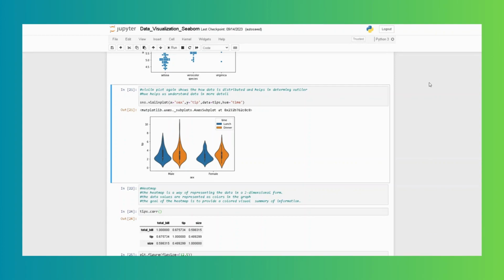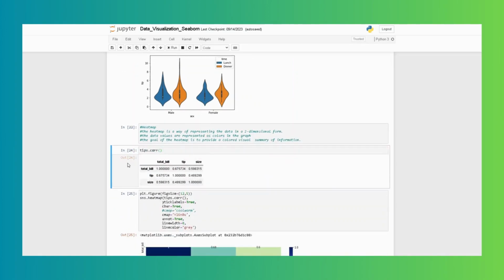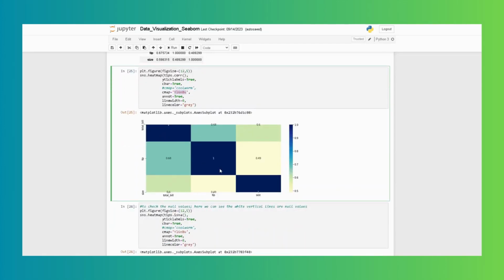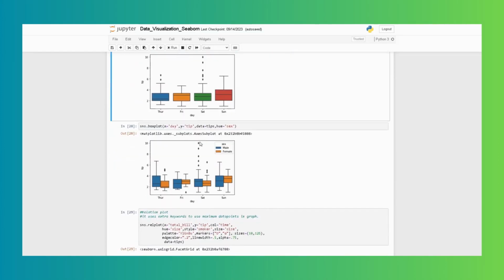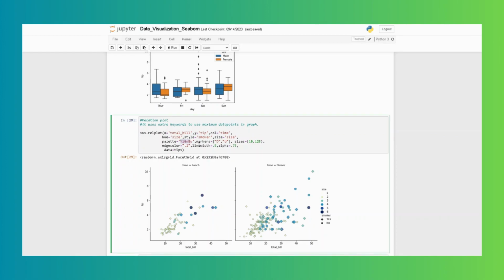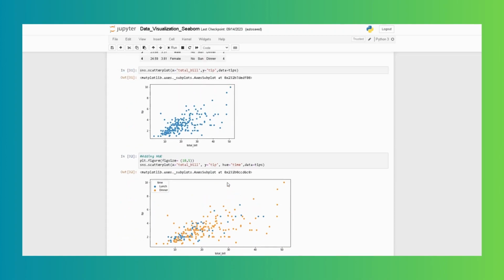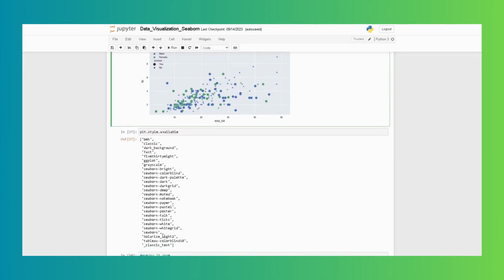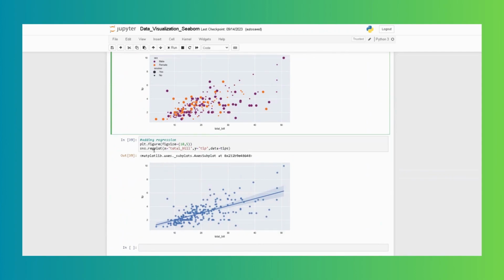Data visualization seaborn Part 2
Welcome to our @CodeEmblem Channel! Today, we're diving deep into the world of data visualization with Seaborn Part 2.

Data visualization is like storytelling with data – it helps us explore, understand, and share insights in a way that's easy to grasp. And Seaborn? Well, it's like the artist's brush, turning your raw data into beautiful, meaningful visuals.

In this tutorial, we'll continue the basics of Seaborn, showing you how to create all sorts of plots and charts that'll make your data come alive. From simple scatter plots to intricate heatmaps, Seaborn's got you covered.

But we won't stop there. We'll also dive into exploratory data analysis (EDA), where we'll uncover hidden patterns and relationships in your data, and we'll share some advanced techniques to take your visualizations to the next level.

And hey, we're not just here to teach – we're here to connect!

Be sure to click the links below check out the code examples and datasets on our GitHub repository

Join us on LinkedIn Profile for more insights and updats